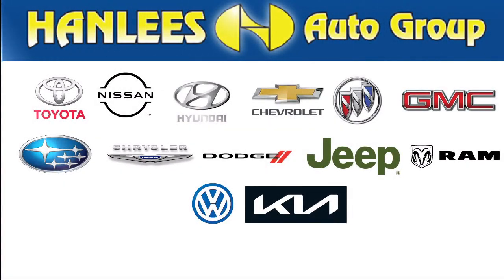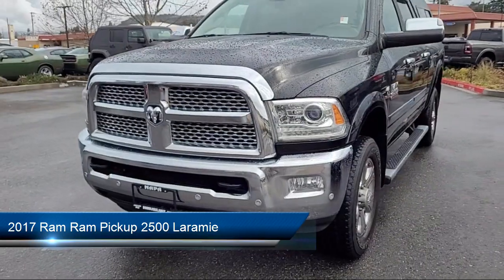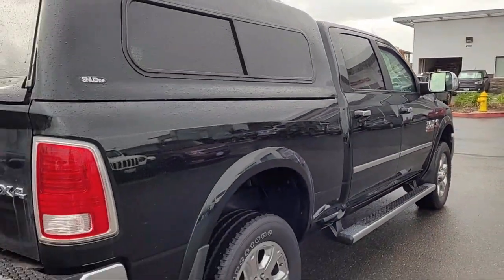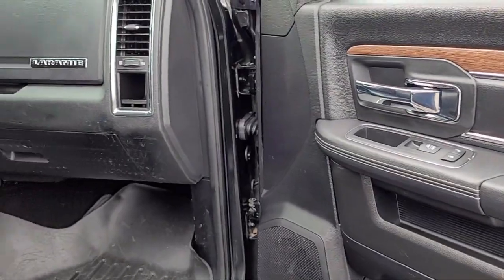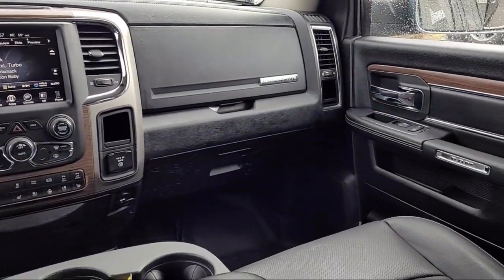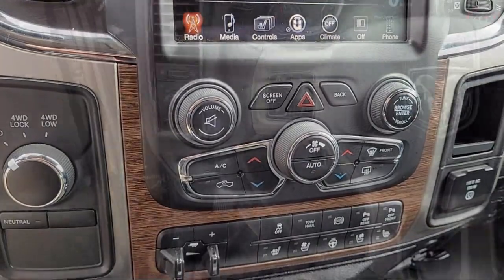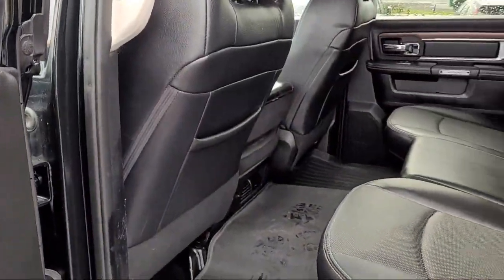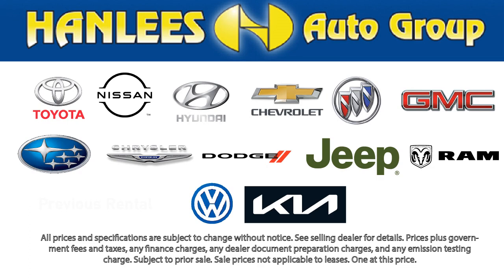2017 Ram Ram Pickup 2500 Laramie Napa Vallejo Fairfield Petaluma Sonoma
2017 Ram Ram Pickup 2500 Laramie Stock Number: R2601 Vin:3C6UR5FL9HG780794.

Hanlees Chrysler Dodge Jeep Ram of Napa is proudly serving our friends and neighbors in Napa, Vallejo, Fairfield, Petaluma, and Sonoma. or give us a call at for more information about this or any of our other vehicles.
Hanlees Chrysler Dodge Jeep Ram of Napa
473 Soscol Avenue